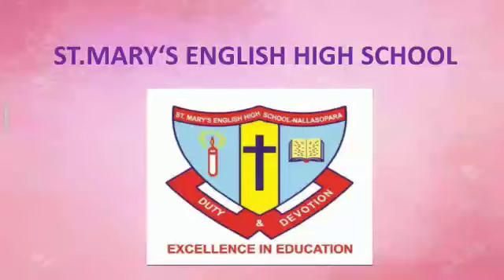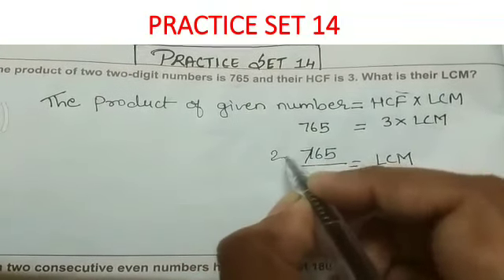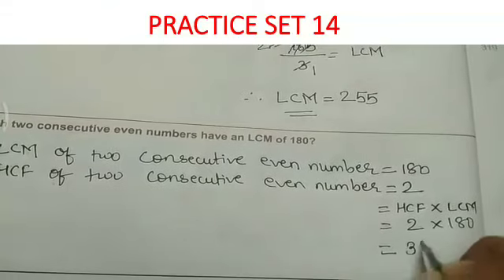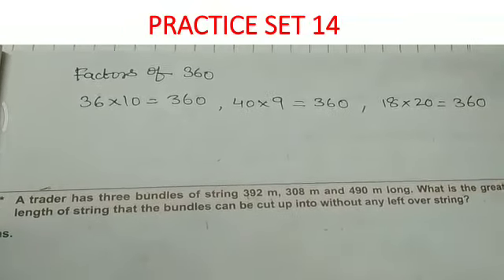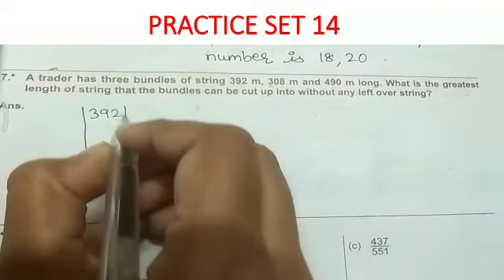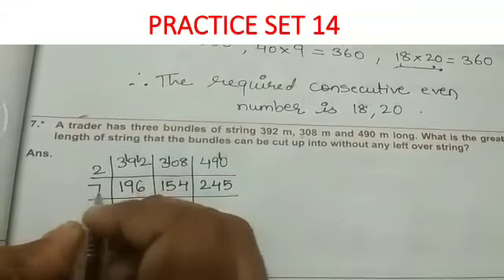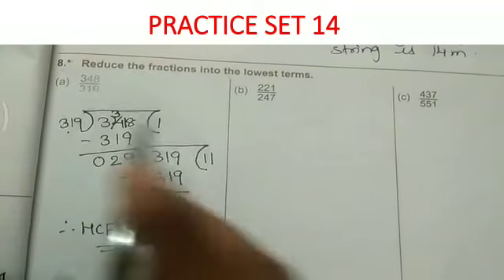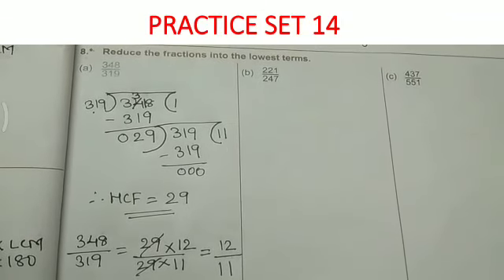Std : 7. Sub : Maths. Chp : 3. HCF - LCM Part 6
Video on HCF - LCM